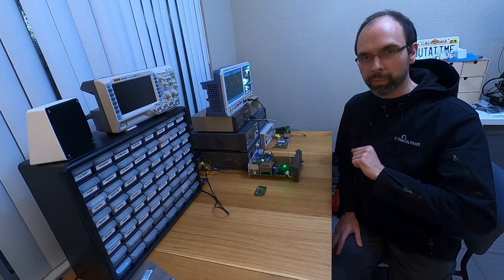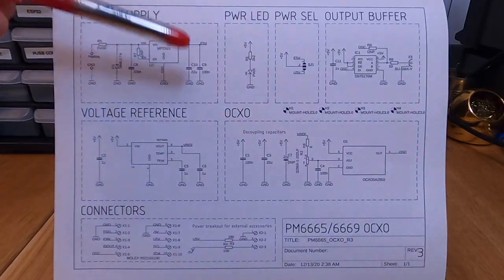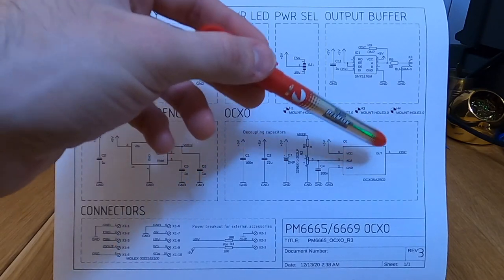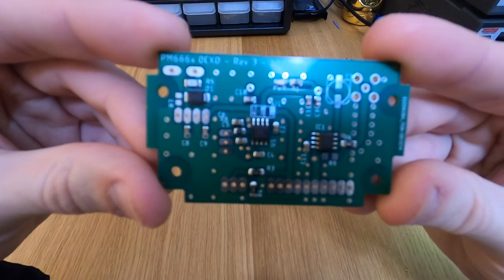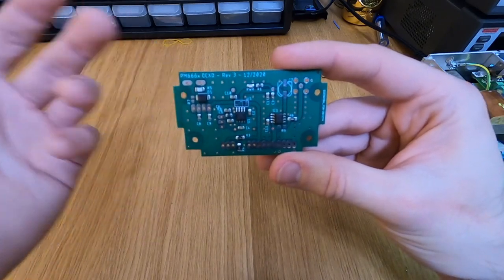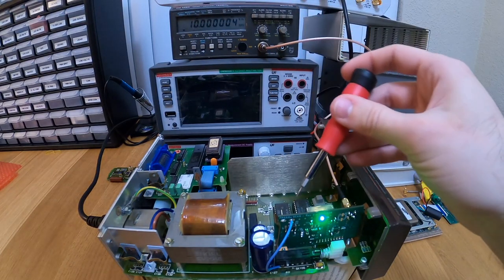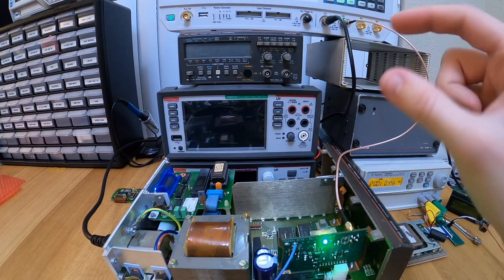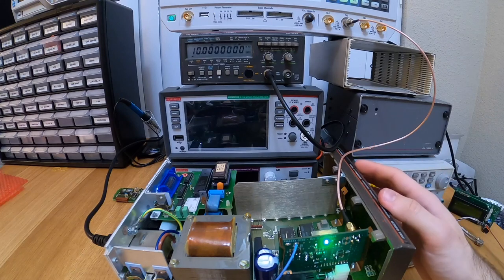PM6665/PM6669 OCXO upgrade : final and improved version (part 3)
In this video, I show you the latest version of my OCXO upgrade board for the PM6665/PM6669 frequency counters, with a deeper look at the design, explaining some of the design choices and contemplating the final result.